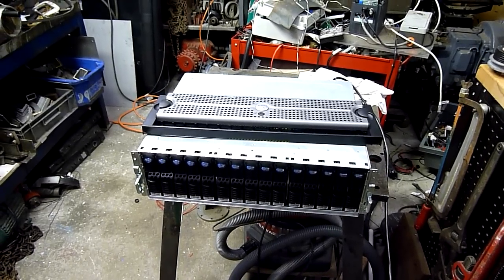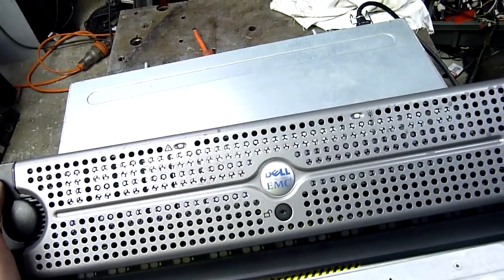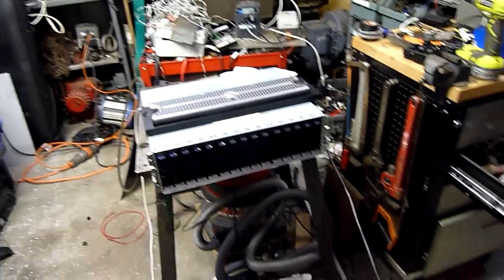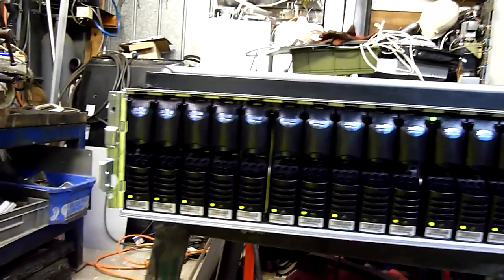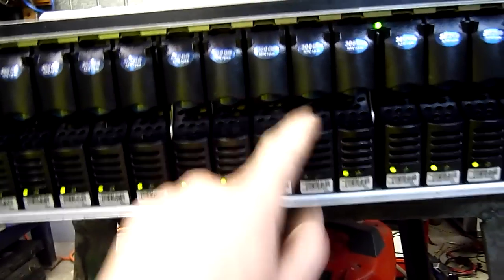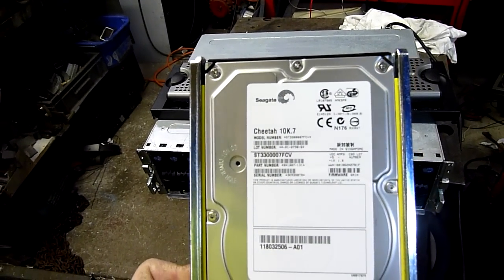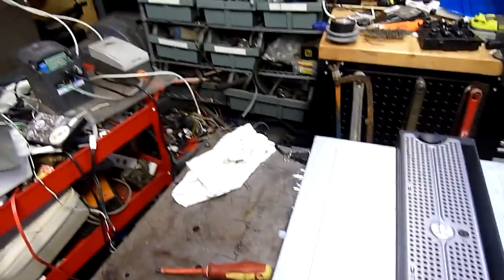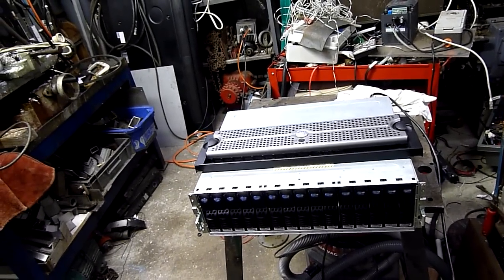Dell EMC2 15 disk HDD array power up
Without the Vault drives its no real use, but eventually I will get them :D